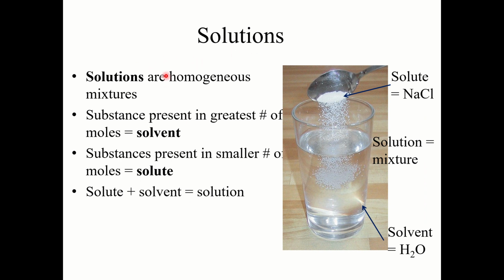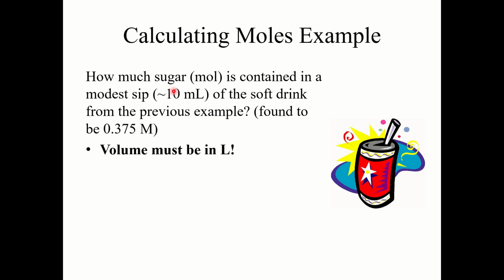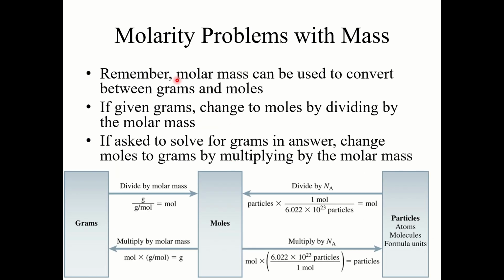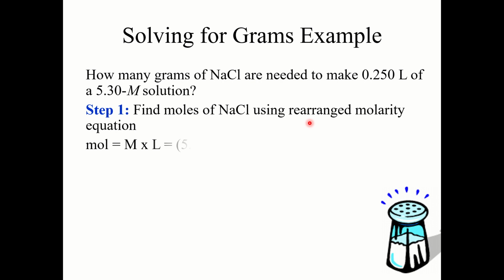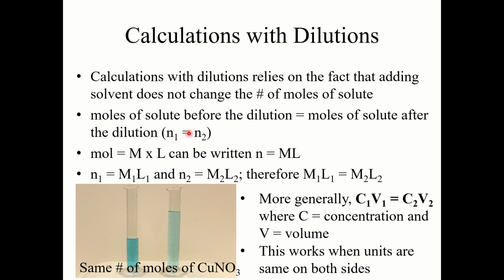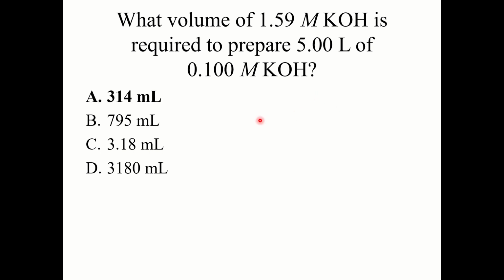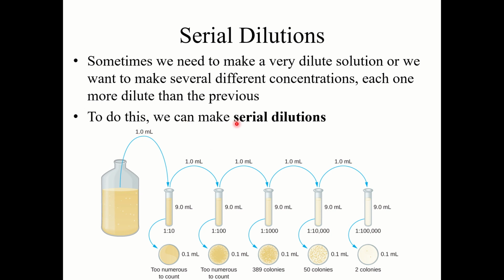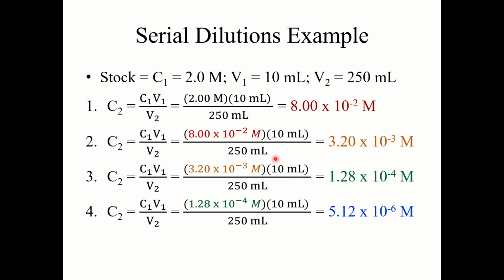Chapter 6.3 - Molarity